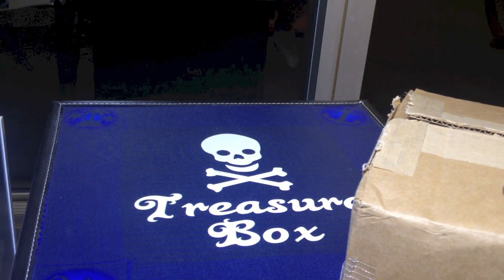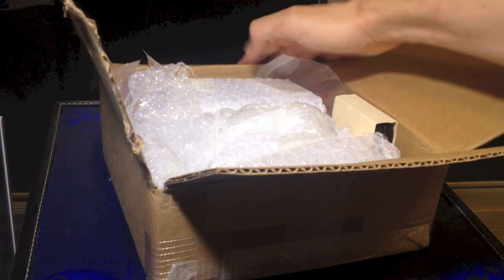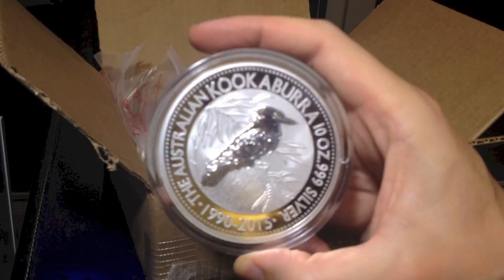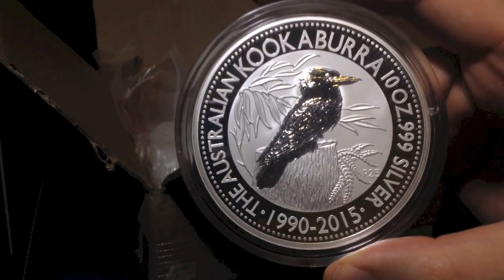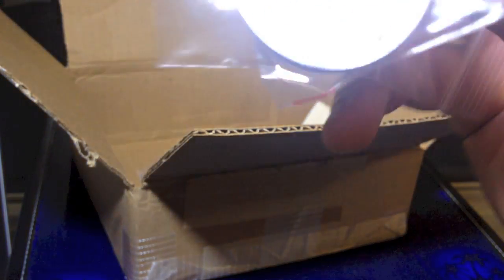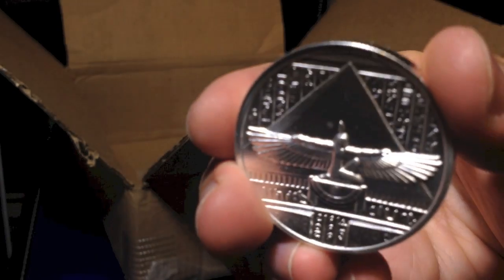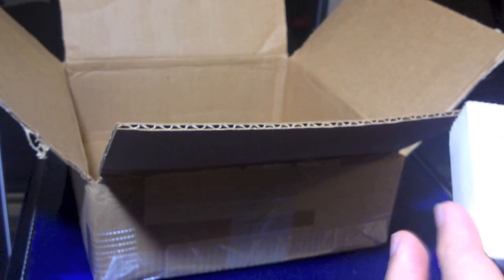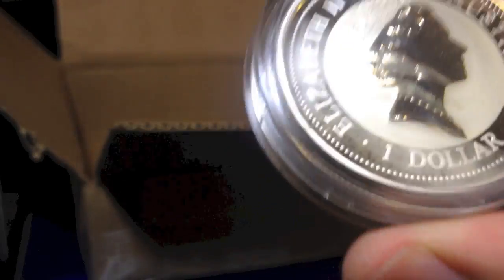My Favourite Unboxing So Far & What I Think of eBay